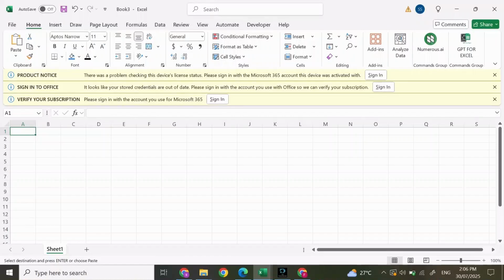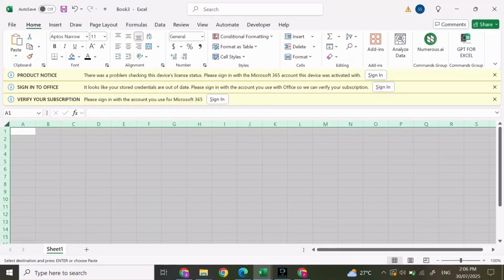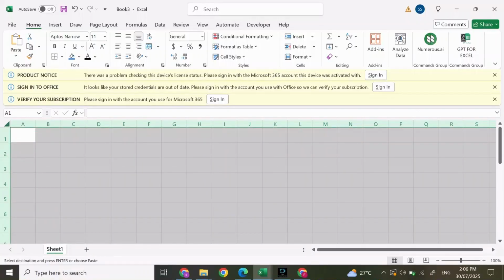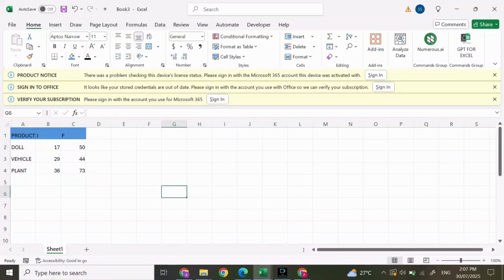HOW TO CHANGE ROW HEIGHT IN EXCEL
Frustrated by uneven rows or hidden content in your Excel sheet? Learn how to change row height in Excel easily with this quick and updated guide. Whether you’re adjusting one row, multiple rows, or an entire worksheet, this tutorial shows you how to fix cut-off text, improve formatting, and create clean, professional spreadsheets. Master Excel row formatting, manual height adjustment, auto fit row height, default height settings, Excel cell visibility, and more. Say goodbye to messy layouts and hello to perfectly aligned rows in seconds!

What You’ll Master:

Manually change row height using the ribbon and mouse controls

Use AutoFit to automatically adjust row height based on cell content

Set a default row height for consistent formatting across worksheets

Hidden trick: Use the Format menu for precise control over multiple rows

Hidden shortcut: Right-click method for faster access to row height settings

Why does Excel cut off text in a row? Learn how wrapping and height interact

How to fix inconsistent row spacing caused by pasted data or templates

Pro Tip: If your text is still getting cut off, check if "Wrap Text" is enabled—it often requires height adjustments to display all content.